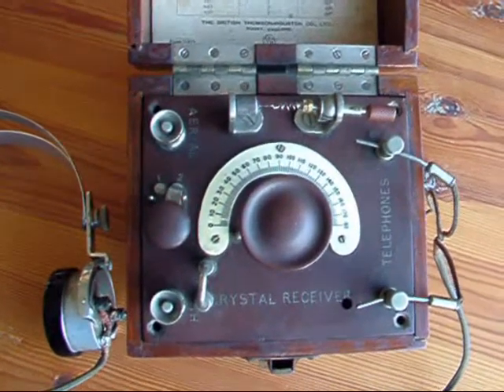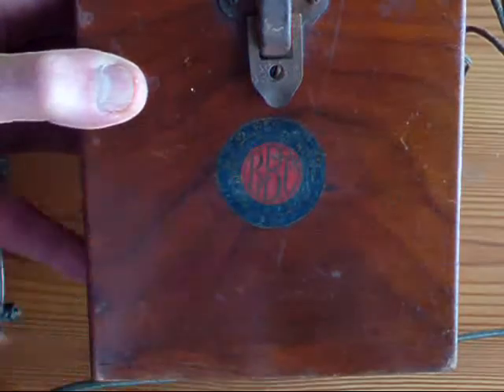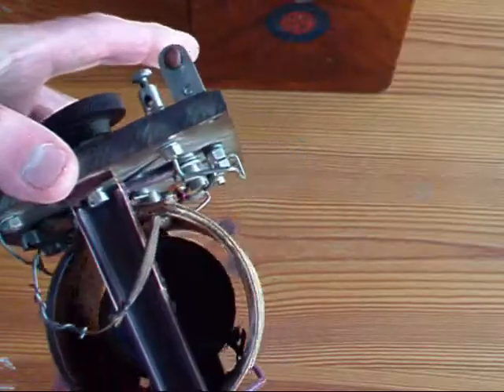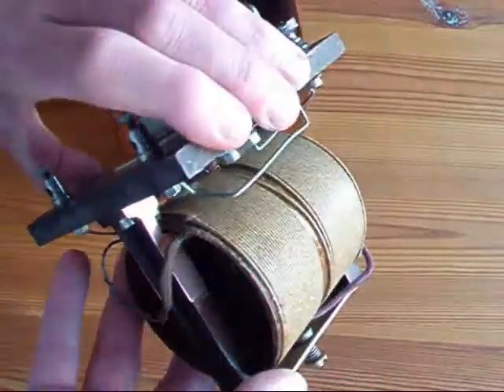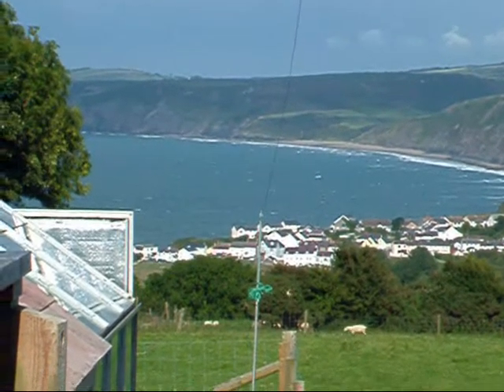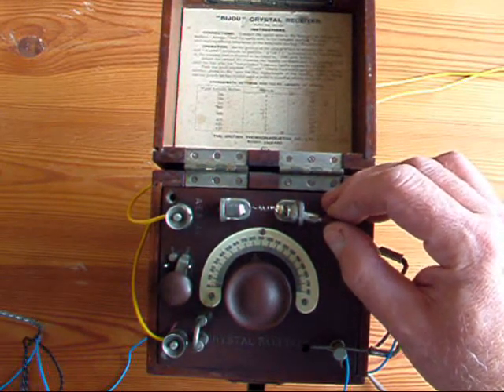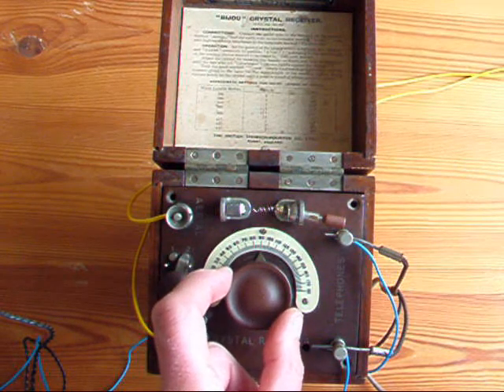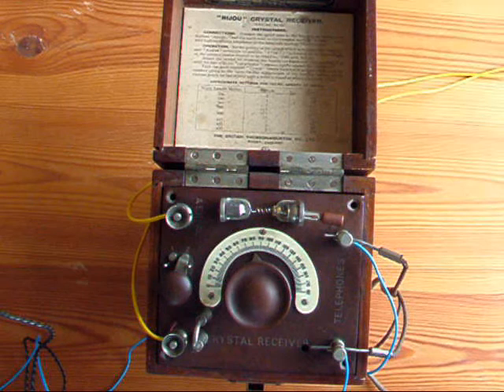Crystal Set Radio.wmv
Crystal set radio receiver 1920's "Bijou"  (cat's whisker) working.

The Crystal receiver featured here is a BTH "Bijou" Type C. From B. Manufactured in 1924.  GPO reg No 861.